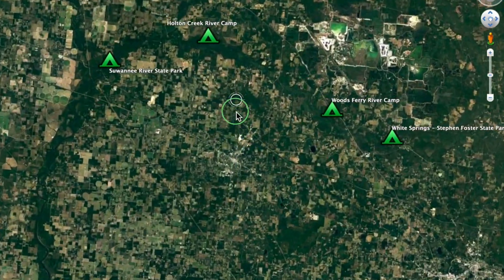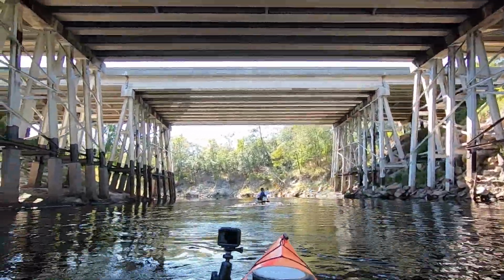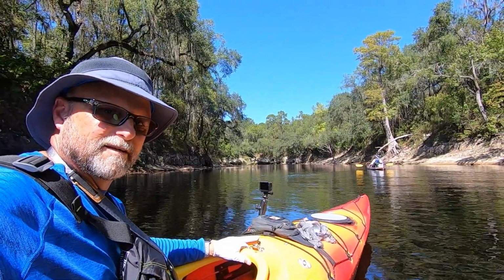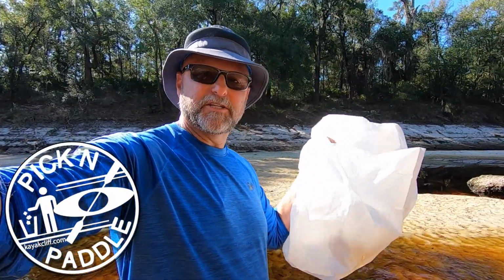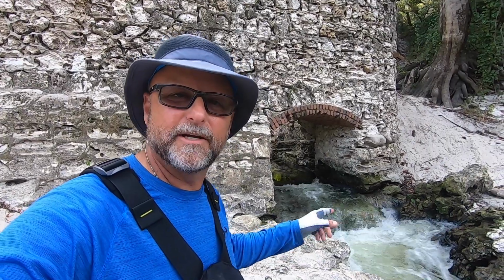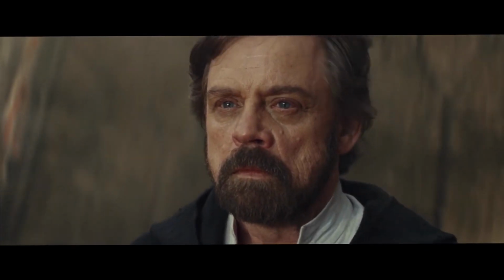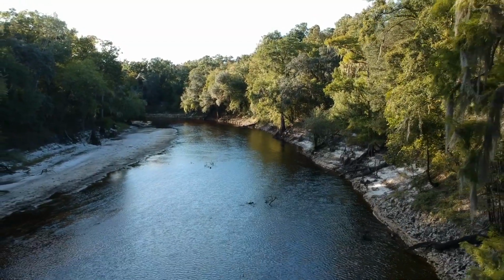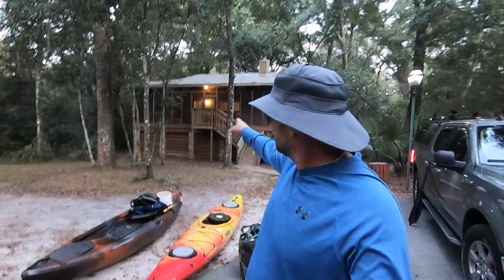Kayak Camping Suwannee River Part 2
KC Edits Video Editing Service

Favorite Bicycles - Priority Bikes!  Once you switch to
an internal gearing and carbon belt drive, you’ll never go back

These are products that I LOVE and use on a regular basis.   I think you’ll love them too!

This doesn’t cost you a dime.  I use these products exclusively and believe in them!  The views and opinions expressed in my videos are purely my own.  I always provide my honest opinions, findings, beliefs, or experiences on the products I review.  Thanks again, God Bless & safe adventuring out there!

PaddleSki Boat / Kayak / SUP - The “Do Everything” boat!

Needlenose iSUP Inflatable Paddleboard:
Sea Eagle web page for the Needlenose iSUP: